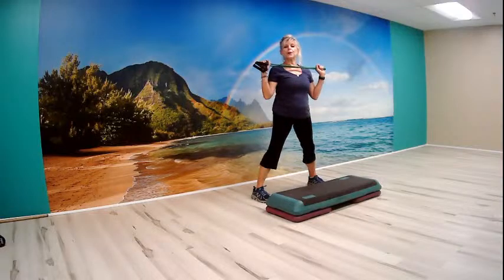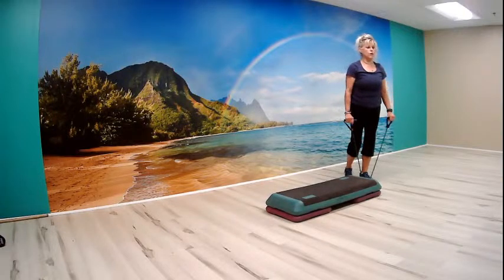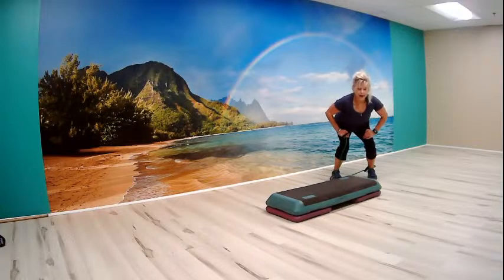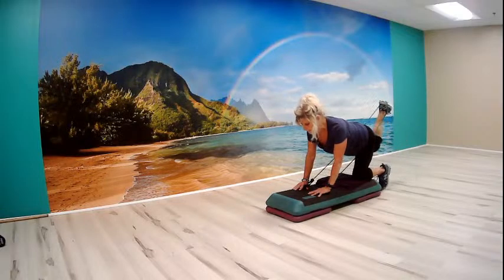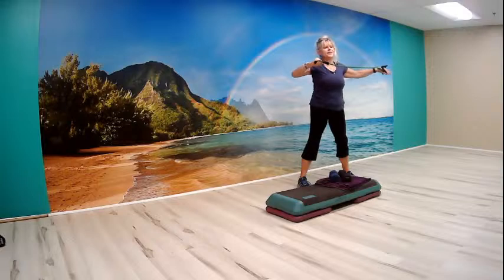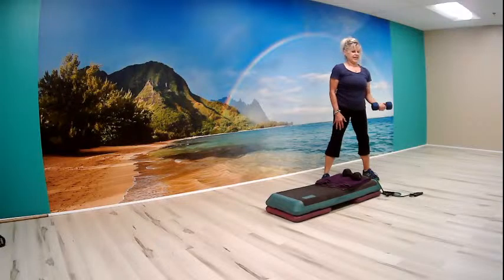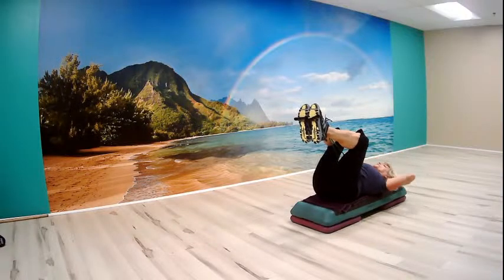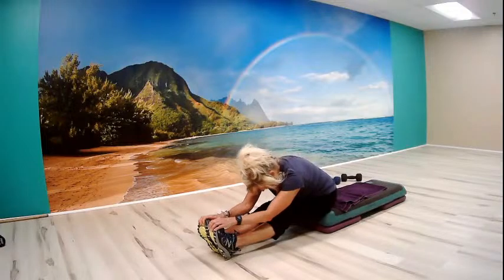Chizel - September 6, 2021🏋🏼‍♀️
EQUIPMENT:  Tubing, Weights, Bench, Mat